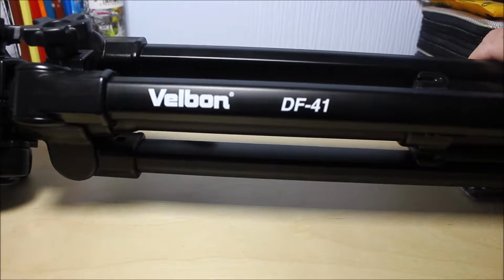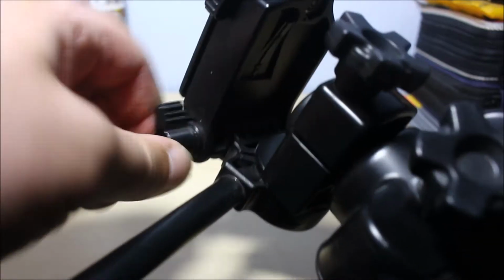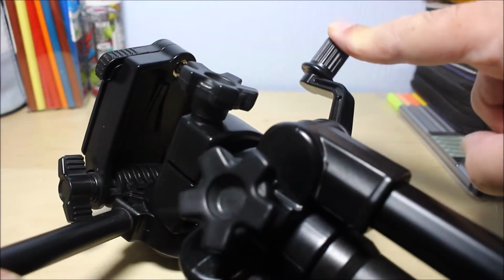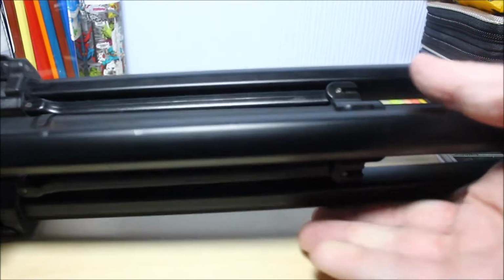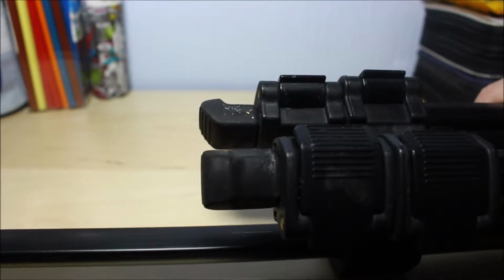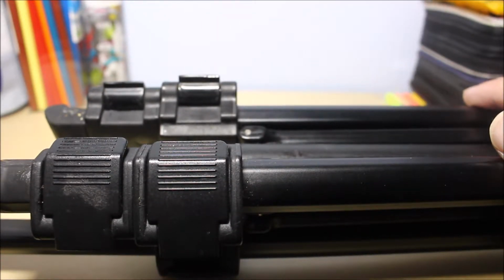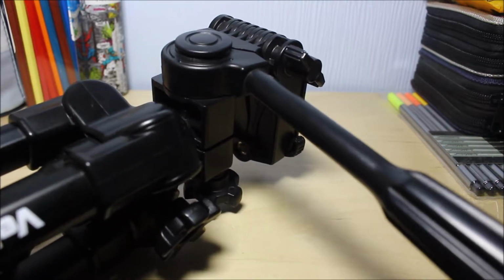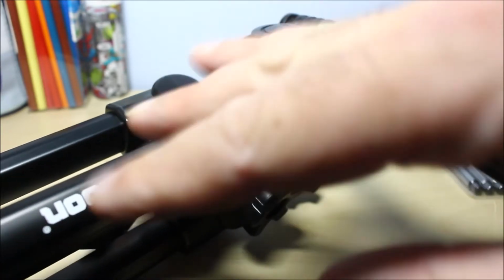Velbon Df-41 Tripod - DeJa Review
So let's take another look at one my most used pieces of equipment, something I use in almost every youtube video I've made since I got it. Yeaup, this weeks deja review we fix my camera to my OTHER tripod and look at my regular tripod, the Veolbon DF-41.

Please feel free to help spread the word and share my videos with everyone you know who might like to see them.

And help me get better at making videos by letting me know your thoughts about this very video, down below in the comments. Every little bit of feedback helps me get a little bit better at making of videos. :)

Check me out on social media, through any of these links, if you dare: